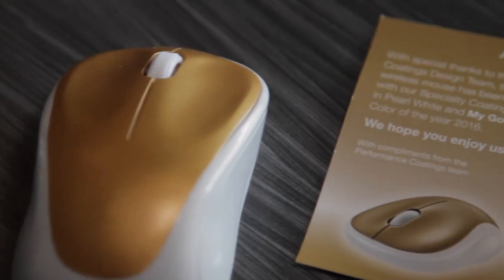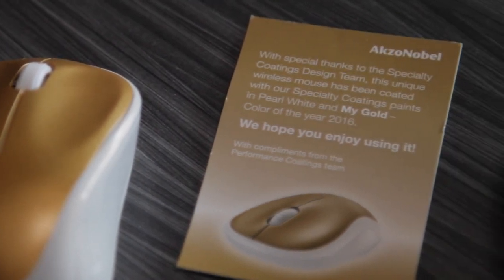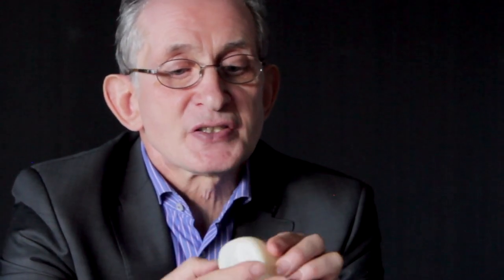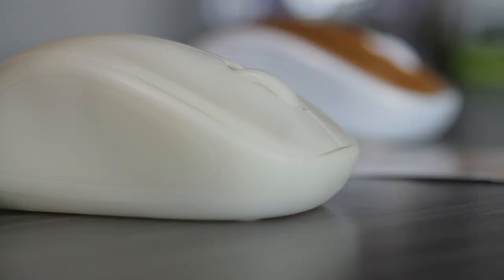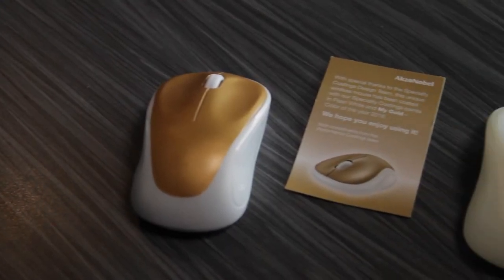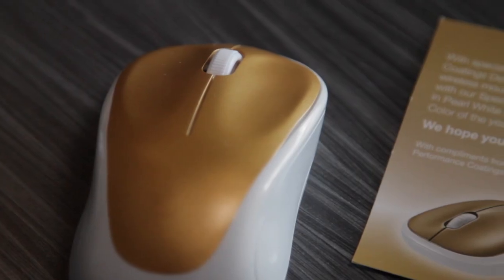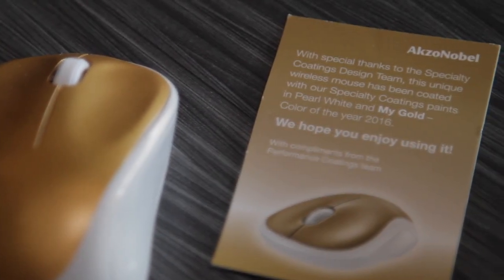Bespoke Colour Coated Computer Mice for AkzoNobel